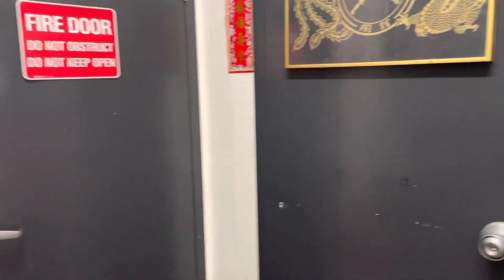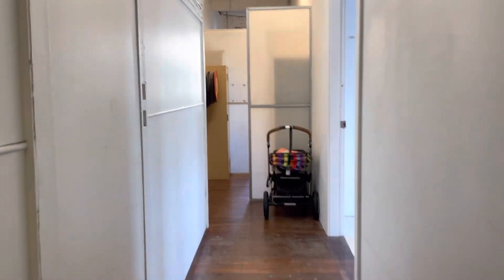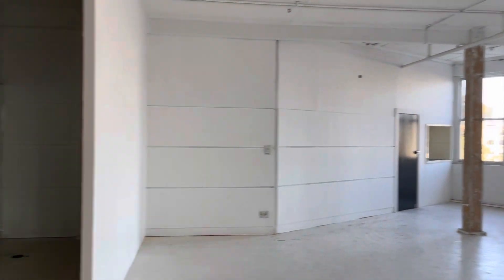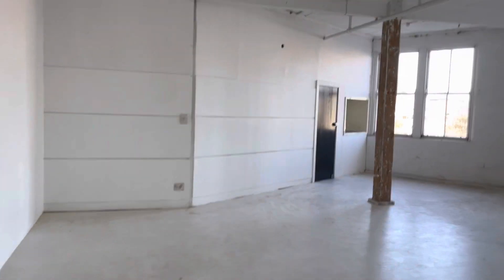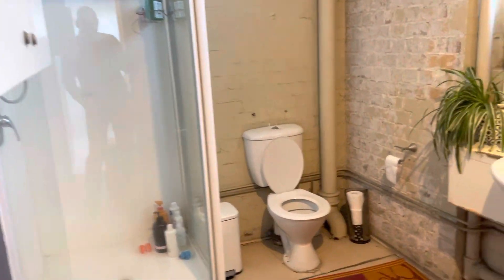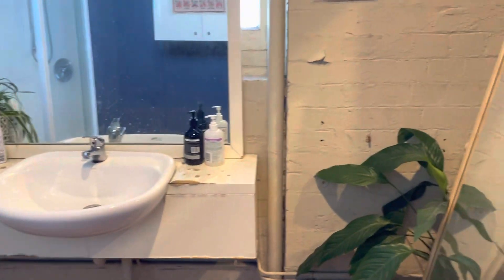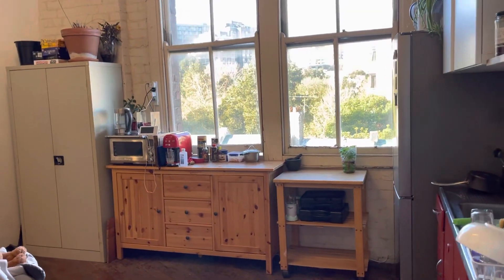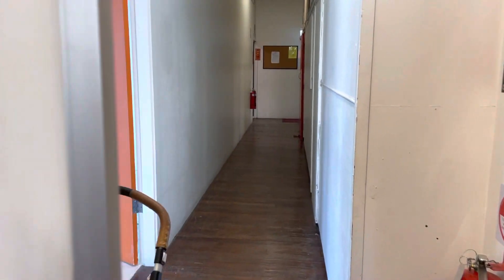Suite 403/16 Foster St Surry Hills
Space Property Agency
Suite 13, Level 5/35 Buckingham St, Surry Hills NSW 2010